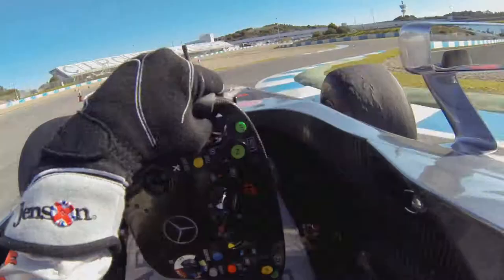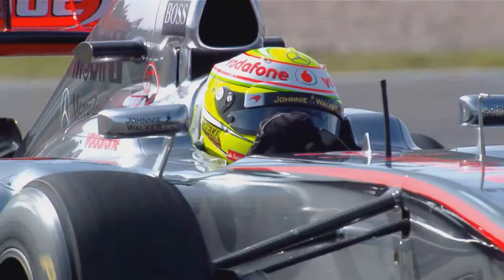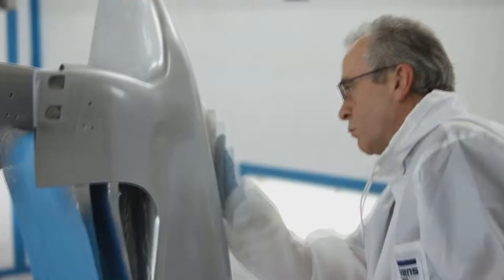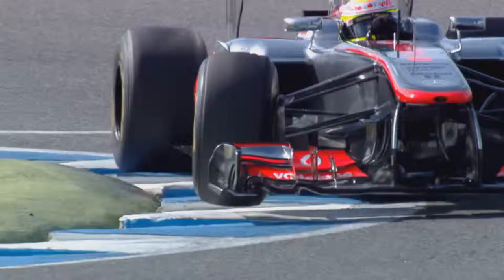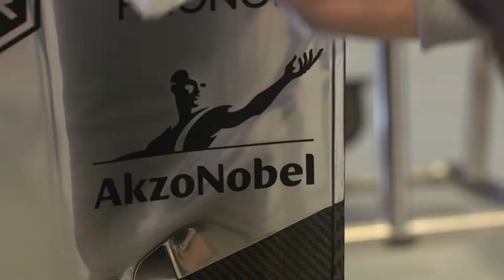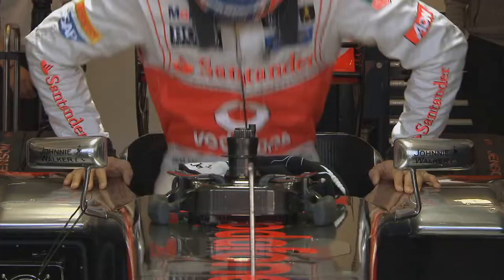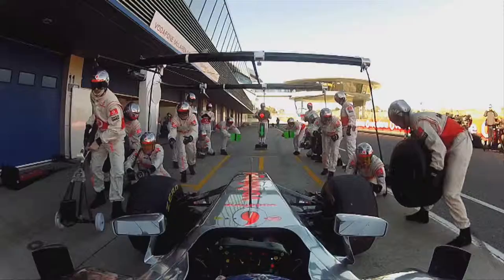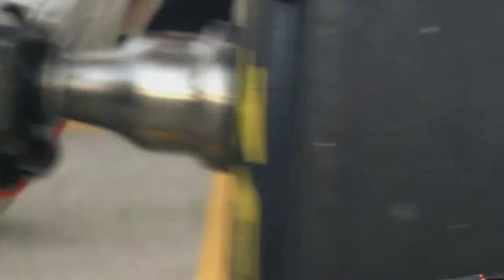McLaren Mercedes F1 Team - Painting of F1 Cars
Like everything in Formula One, the painting of the F1 cars is more than just a paint. It has to combine brilliant design with perfect technical attributes. Let's have a close look behind the scenes of the Vodafone McLaren Mercedes F1 Team and their painting experts.